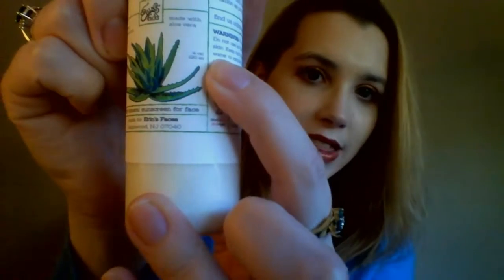What I bought on my no buy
In this one, I go through all the replacements I purchased for products used up during my no buy, and I talk about some of the lessons I've learned through the experience. Would I go on a no buy again? Was this one successful?

Makeup:
Base
Too Faced Peach Perfect - Swan
Too Faced Born This Way - Fairest
Cover FX Mineral Foundation - N10
Color
Physician's Formula Butter Bronzer - Light
Eyes
ColourPop x My Little Pony palette
Lips
ColourPop Ultra Satin - Catchin' Feels
ColourPop Ultra Glossy - Charming
Items marked with a * are not cruelty free and will not be repurchased once used up.